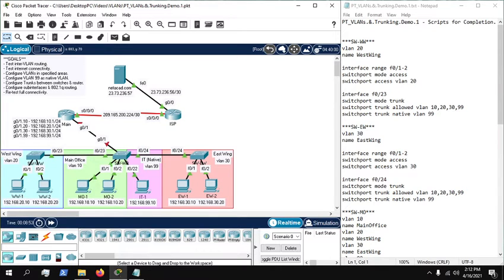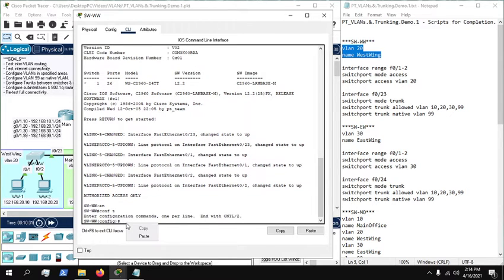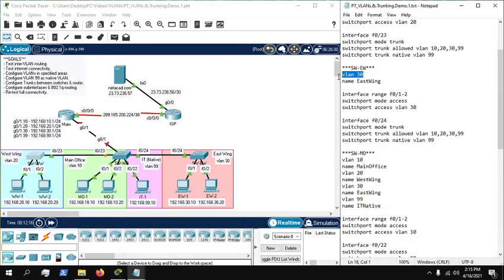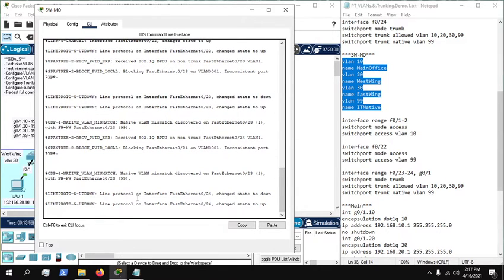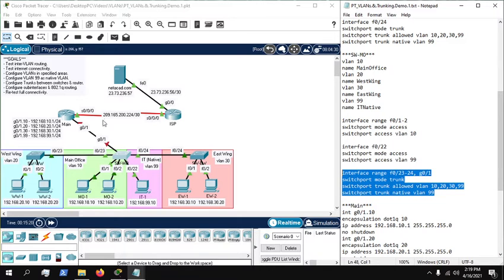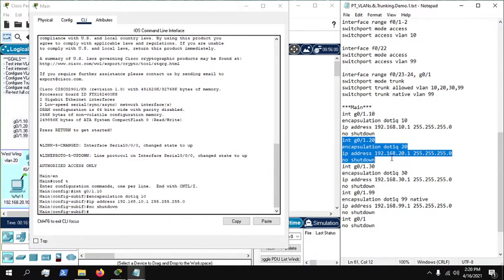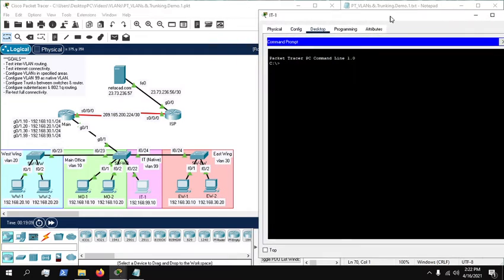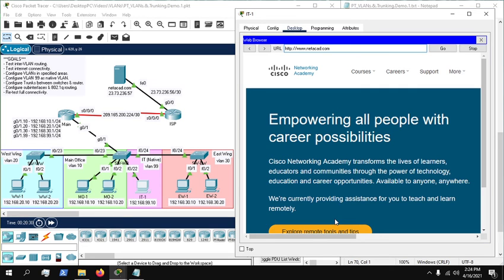Cisco VLANs & Trunking Demo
Trunking and VLANs Demo